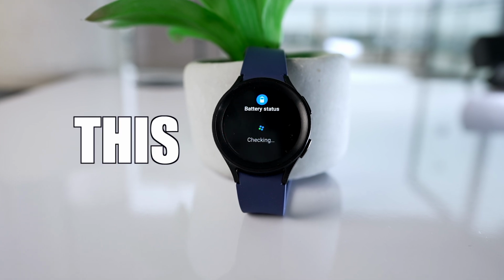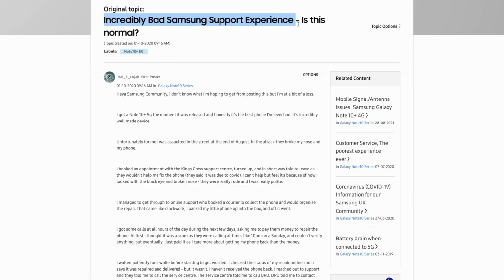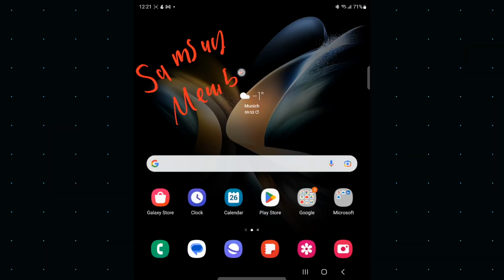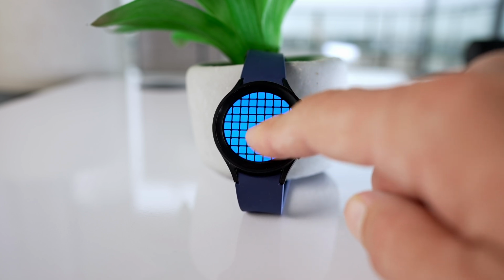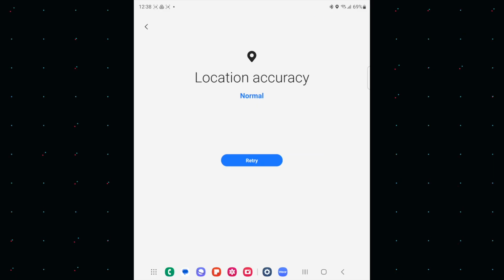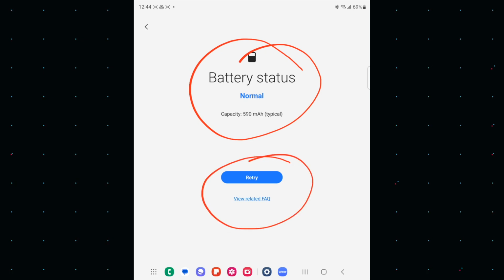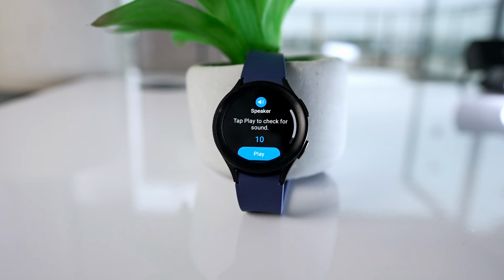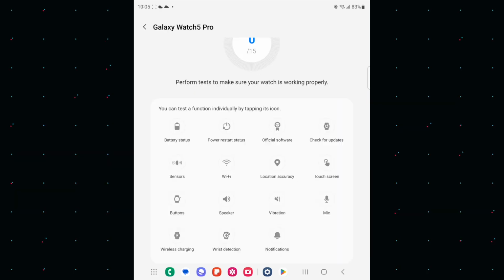Galaxy Watch 4/5 - NEW Diagnostic feature TESTED!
The Galaxy Watch 4 & Galaxy Watch 5 received a new update including a new feature called connected device diagnostics. Find out what is included!